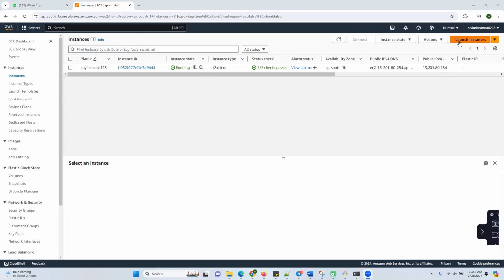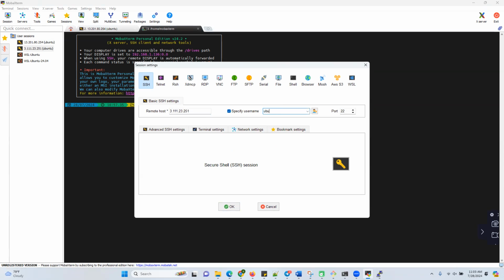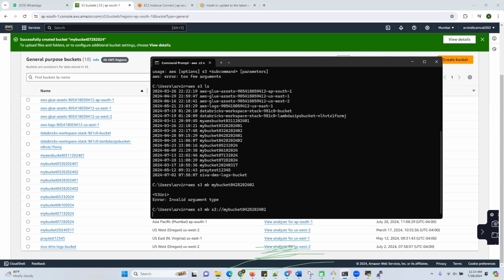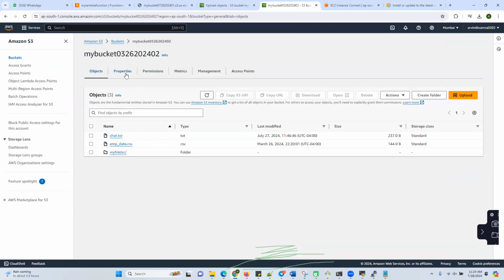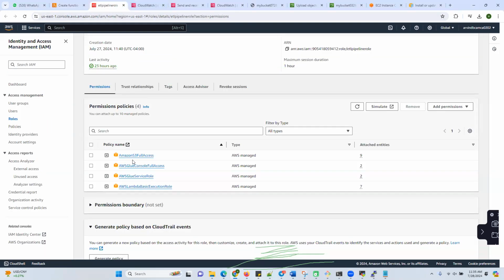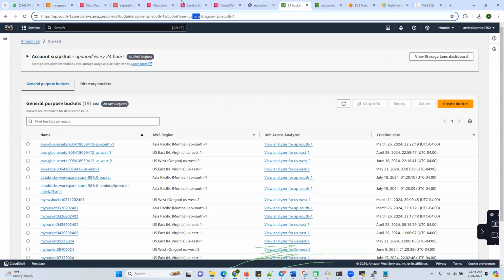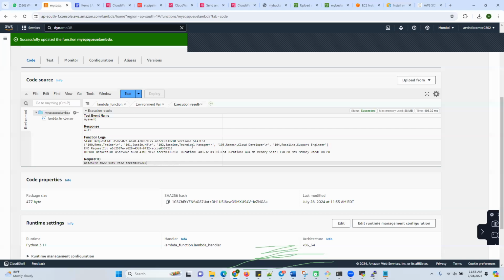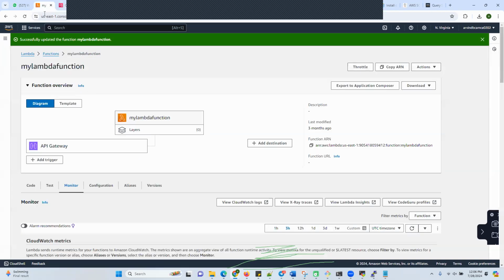AWS lamdba triggers S3,SQS,DynamoDB,APIGateway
"AWS Lambda Triggers: S3, SQS, DynamoDB, API Gateway" serves as a comprehensive guide exploring the integration of AWS Lambda with various AWS services to automate workflows and enhance application responsiveness. It covers the fundamentals and advanced concepts of setting up AWS Lambda functions as triggers in response to events from Amazon S3 buckets, Amazon SQS queues, DynamoDB tables, and API Gateway. Each section provides detailed instructions on configuration, best practices for performance optimization, and real-world examples illustrating the practical application of these triggers. The guide aims to equip developers with the knowledge to efficiently architect serverless applications using AWS Lambda in combination with these key AWS services, improving scalability and reducing operational overhead.